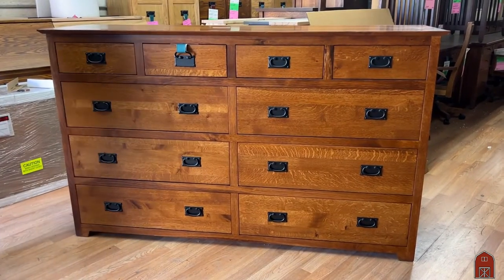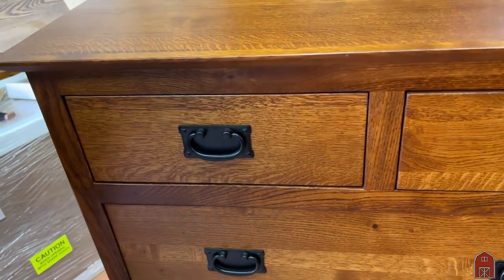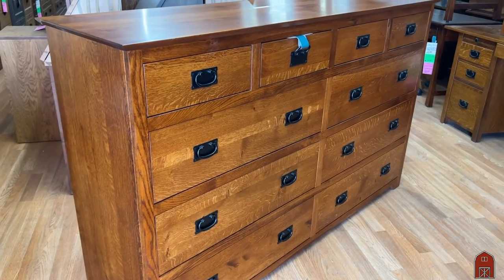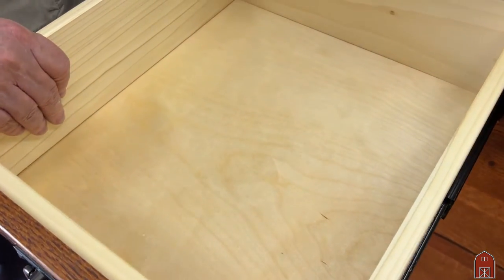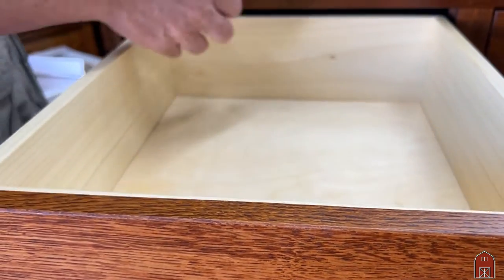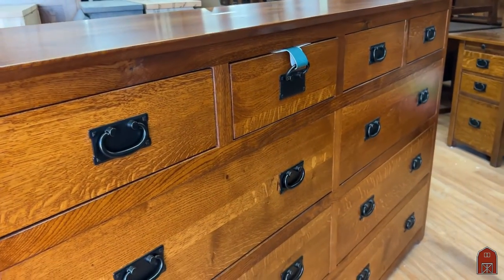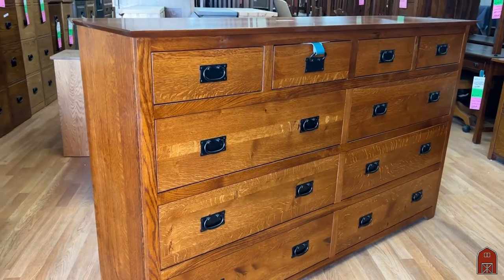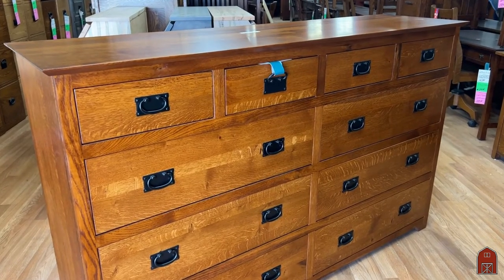Stock Solid Craftsman Mission Bedroom Furniture Quartered or Oak Cherry 1000 Pc matching Winter Sale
Yancy Cobler is our Head designer with 3 generations of woodworking experience. Quality and economy is the hallmark of our Yancy Cobler series. All Solid Hardwoods and Color Choices! Open Stock Choices of over 1000 pieces usually in stock and on hand. All drawers are dovetailed and drawer boxes are always solid sides and backs. Always Full extension ball bearing sliders. Beds available in all sizes and with and without drawers.

         Our Wood Bedroom Furniture offers high quality workmanship utilizing locally sourced Solid North American Hardwoods. Our woods of choice are Oak Wood, Cherry Wood, Maple Wood, Black Walnut Lumber, Quarter Sawn White Oak and Elm. All our American Craftsman are trained Amish Furniture builders build our bedroom furniture utilizing Modern Roller bearing heavy duty drawer glides. All our drawers are English Dovetailed. Designs offered include Craftsman, Arts and Crafts, Mission, Stickley, Greene and Greene, Contemporary, Traditional and Transitional. Custom Made bedroom furniture is always an option at The Barn so you can change sizes, woods and colors. All our furniture can be finished in any of our 100’s of colors choices including cappuccino, onyx, Black Walnut, Natural, Michaels 113 and natural.
         Our Dressers are available separately or group priced as part of a coordinated set. There are matching pieces for all dressers even if not posted on our site. Our Dressers are Hand Crafted by Skilled Amish American Craftsman and coordinates with all our Bedroom sets. You can mix and match all pieces in all groups in matched wood, finish and hardware details. All Amish built Dressers are available separately. Standard height and width or Custom Height and width are also available.
         What is Quarter Sawn Oak?
Oak first became the wood of choice during the Middle Ages when Gothic furniture was first produced, and then continued to be popular throughout the 17th century. Quarter cut oak boards known as wainscot were brought to Northern Europe as early as the 14th century. While there are so many different types of oak including Red Oak, White Oak and Live Oak, White Oak is usually used for quarter sawing. During the early 20th Century, quarter sawn oak become one of the hallmarks of the Arts & Crafts style. While other materials became incorporated into the style like mahogany and ebony, quarter sawn oak remains the wood of choice.
        Since then, quarter sawn lumber has fallen out of favor during the first half of this century because it yields less lumber per tree and takes more labor than plain sawing. With most furniture being plain sawn today, quarter sawn oak furniture have become prized period pieces and are therefore an important key to accurately recreating the true look of Arts & Crafts furniture.
         Quarter sawing means cutting at a 90-degree angle from the growth rings on a log to produce a vertical and uniform pattern grain. The grain on the face of a quarter-sawn board will be parallel lines that are straight, tight and run the length of the board. The closer the growth rings are to being 90-degrees from the face of the board, the greater the chance to getting the famous medullary ray flecks. Additional aesthetics include wavy and interlocked grains. Structural benefits to quarter sawn oak include that it reduces twisting, warping and cupping, holds finishes better, and does not allow liquids to readily pass through it.
         Quarter sawn lumber is valued more than plain sawn lumber because of the greater time it takes to produce. The production of plain sawn lumber is much more efficient as it allows woodworkers to cut lumber quicker and produces less waste. Quarter sawn lumber on the other hand, takes longer. To quarter saw a log, first a log has to be cut into quarters. A board will then be cut off one face, and then the next board will be cut from the opposite face. The faces will be alternated until the quarter is completely cut.
          A quarter sawn piece radiates elegance and traditional beauty. The extra work put into it is admirable and the results truly stand out. When you own a traditionally- built Arts & Crafts piece, your unit will only get better with age, making it a heirloom that will proudly remain part of your family for years.